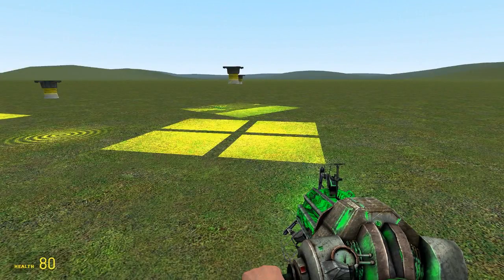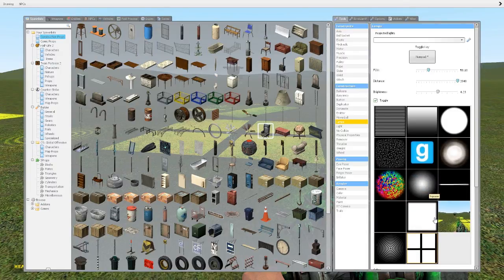Garry's Mod Tool Tutorial - LAMP TOOL